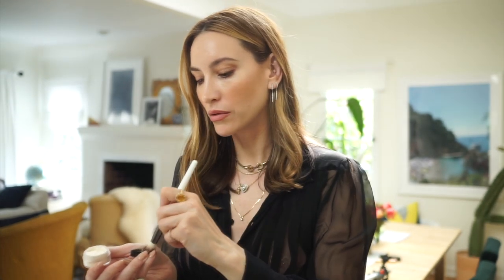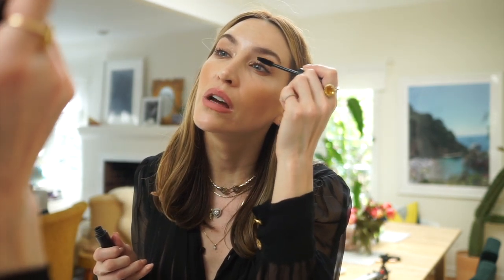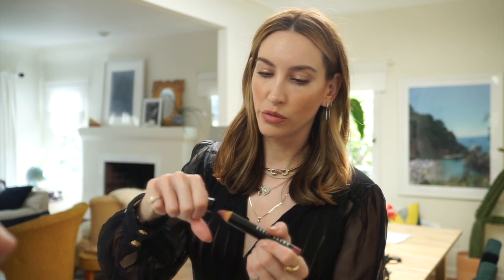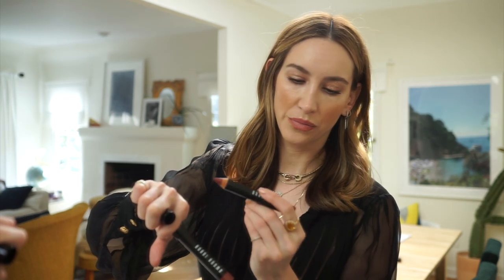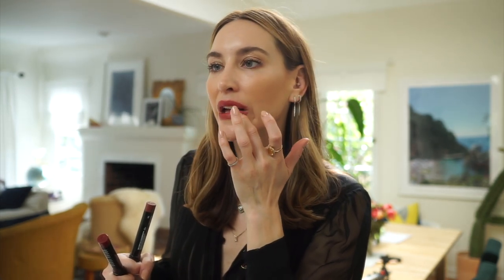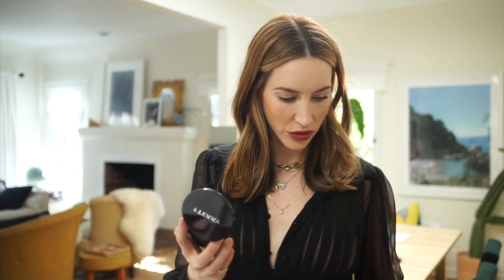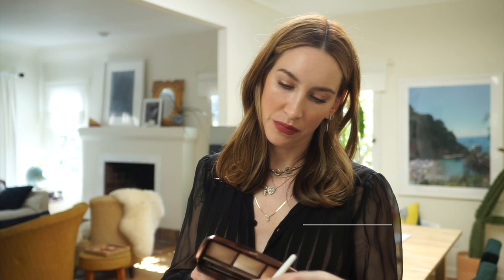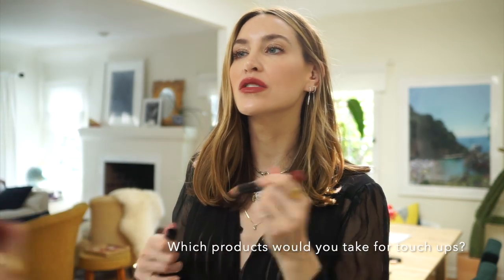EASY TOUCHUPS FOR A NIGHT OUT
Always on the move, always on the go!  I’ve gotten my getting ready game down to a science, and it usually shocks people at how quickly I can get ready, or go from day to night in 2 minutes flat.  I suppose after working in the industry for so long you become some sort of master, and I now am the master of “How to look good with the least amount of time and effort, but look like you’ve got it COMPLETELY TOGETHER'“.  Case and point, this video and here we are.  I never think anything I do is special or interesting, but having a great team around me they remind me that others may be able to pick up a thing or two around what i’m doing, and for me that’s the ultimate payoff if somehow in some funny way I can help someone else.

I had been working all day and had to quickly change to go to an event for the evening, so wanted to take you through a quick, on the go makeup touchup.  My Disco Eye that I created for RÓEN Beauty along with any bold lip is a perfect go-to, to change your look quickly and effortlessly from day to night.  The Disco layers well over any other eyemakeup or eyeshadow (or really cool by itself) and because it has bigger pieces of gold and silver reflex pearl (not glitter) it looks amazing in the evening and night light.  Trust me when I say you will get multiple compliments when wearing the Disco at night, I bet a few across the span of an evening.

Hope you love these quick tips and can add a few to your beauty arsenal.  Xx

ILIA Powder Brush #5

By Terry Dual Powder in Rosy Cream

Hourglass Ambient Lighting Palette in Incandescent Light

Maybelline Brow Drama in Soft Brown

Bobbi Brown Art Stick in Cassis, Rose Brown and Dusty Pink

Pony Effect Lip Tint